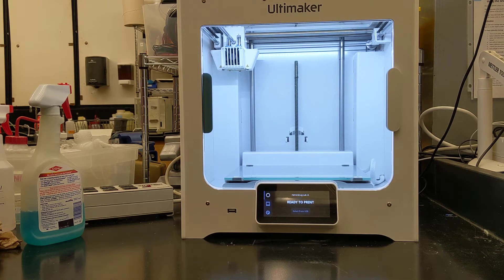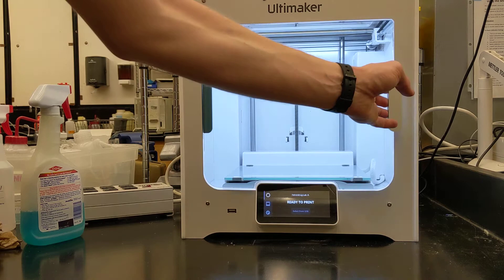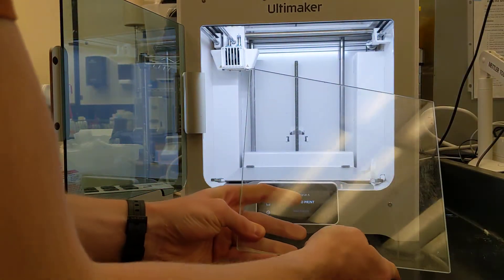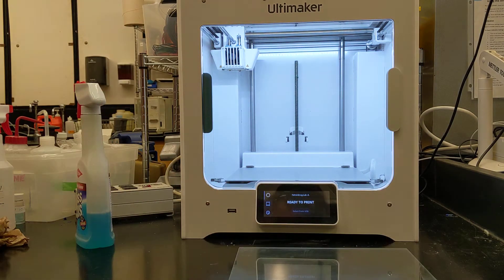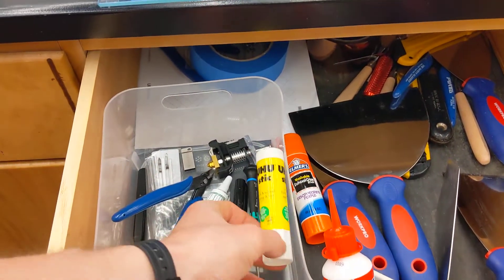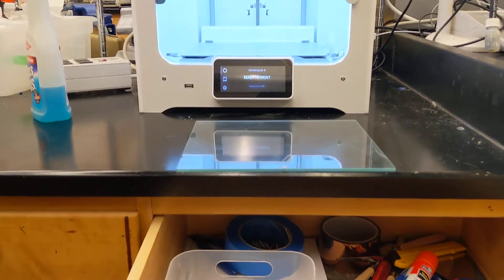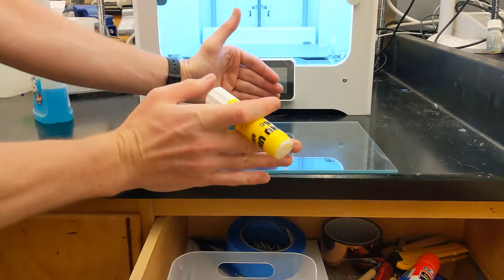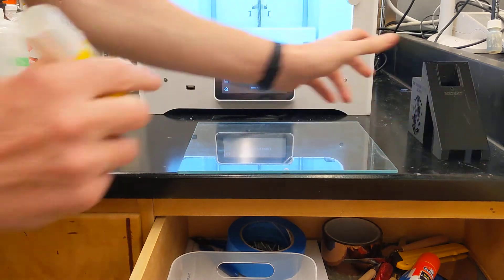SOP - 3D Printer: Setting up Printer before a Print (Ultimaker s3)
Cleaning the build plate and applying glue stick for adhesion before sending a job to the Ultimaker s3 printer.